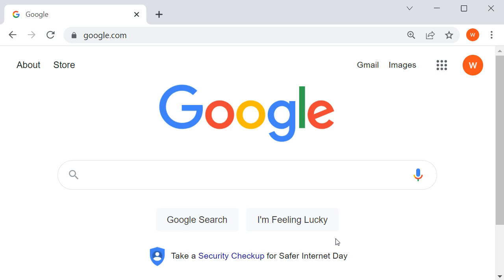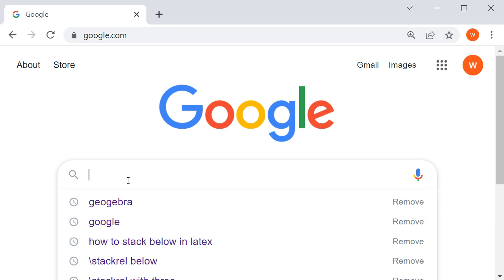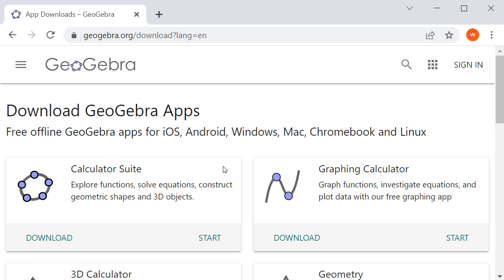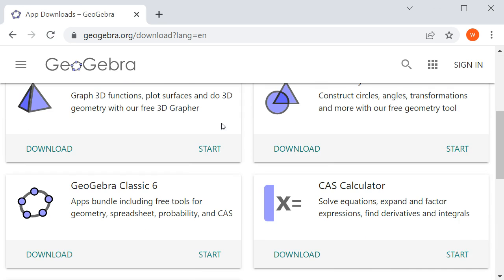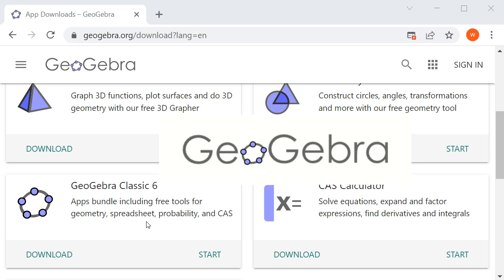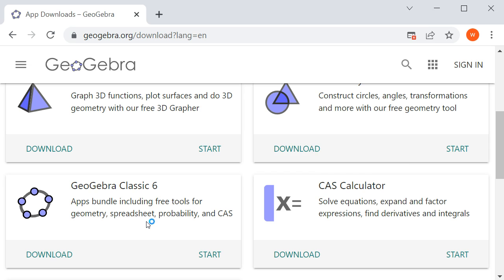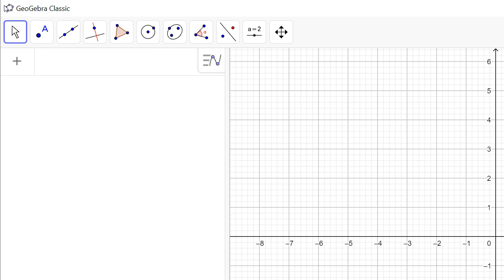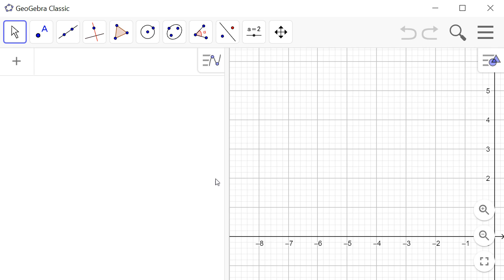MTH 304 How to Install GeoGebra (Spring 2022)